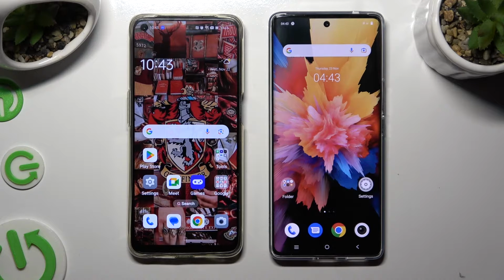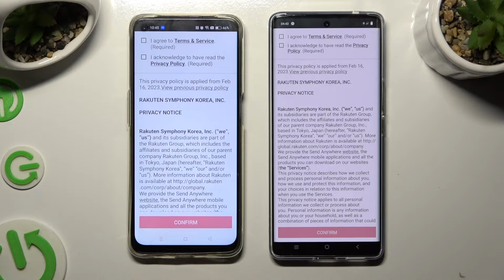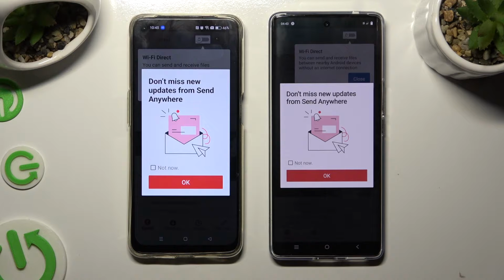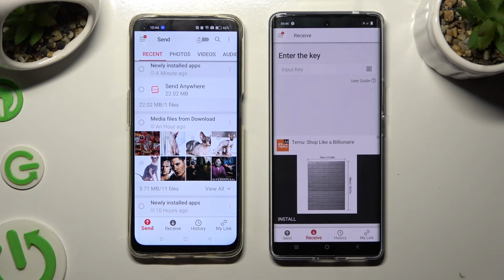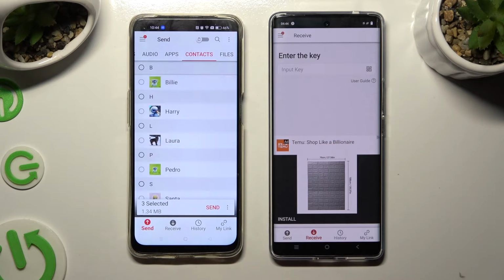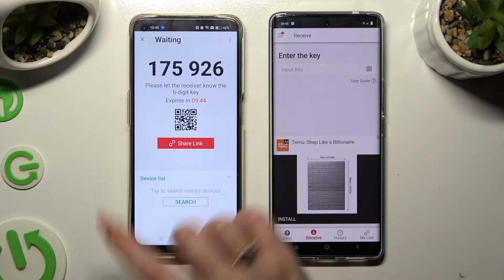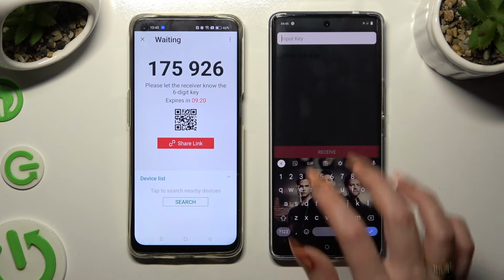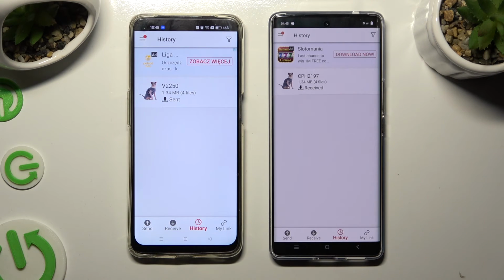Transfer files from an Android Device to Vivo T2 Pro {Send anywhere}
Unlock the secrets of seamless file sharing with our latest tutorial on how to effortlessly transfer files from your Android device to the Vivo T2 Pro using the versatile "Send Anywhere" app. In this video, we'll guide you through the process of sending photos, videos, and documents with ease, ensuring a smooth transfer experience. Dive into the capabilities of the "Send Anywhere" app and discover the convenience it brings to exchanging data between your Android phone and the Vivo T2 Pro. This tutorial equips you with the essential knowledge to simplify the file transfer process and make the most out of your devices.

Questions:

How to initiate a seamless file transfer from an Android device to the Vivo T2 Pro using the "Send Anywhere" app?
How to ensure the security of your files during the transfer process from Android to Vivo T2 Pro?
How to navigate the user-friendly interface of the "Send Anywhere" app for efficient file sharing?
How to selectively choose specific file types for simultaneous transfer between Android and the Vivo T2 Pro?
How to troubleshoot common issues that may arise during the file transfer from Android to Vivo T2 Pro using "Send Anywhere"?